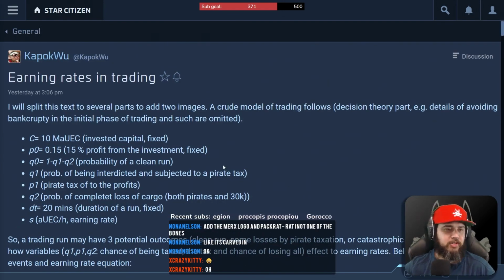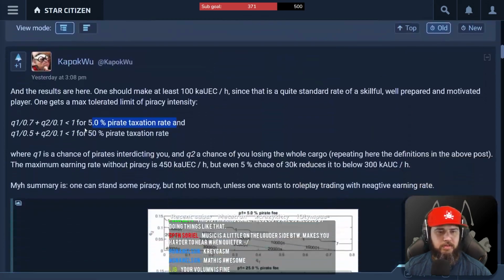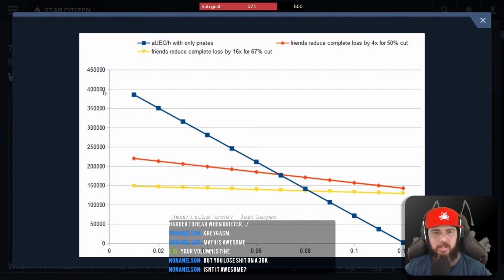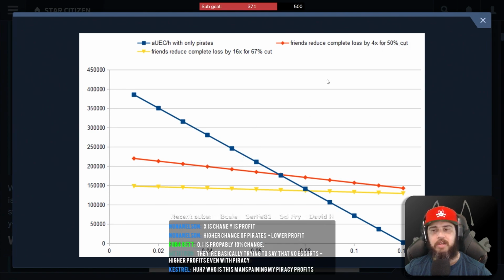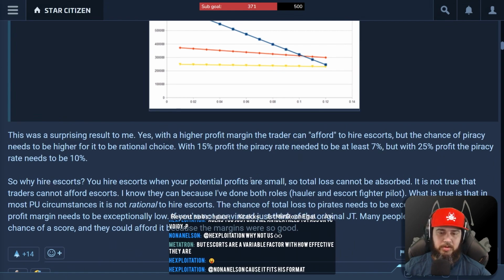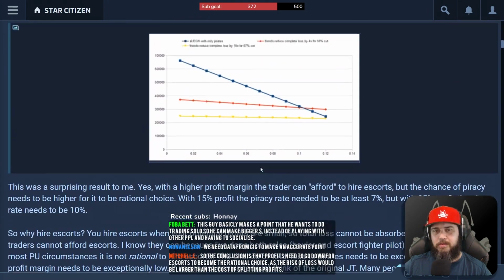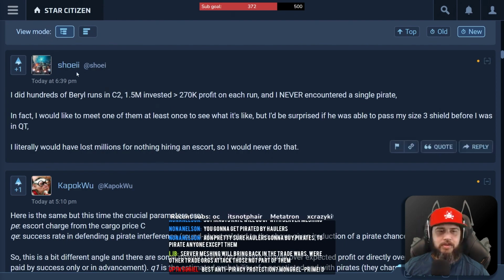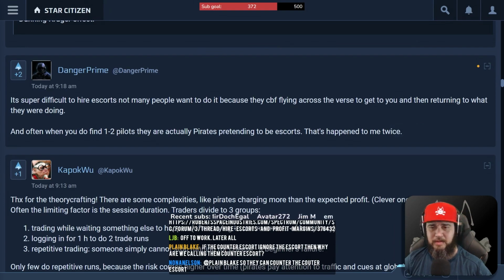Escorts and profits in Star Citizen - Agens Reactions (and Rants) Excerpt - Star Citizen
An excerpt from my "first" reaction stream on the channel where I review and (attempt) to analyze a Spectrum thread that a fellow SC backer has made about cargo hauler profit margins and the cost of hiring escorts.

Looking for a casual organisation that offers you the backing of a notorious pirate organisation? Want to feel useful without getting your hands (too) dirty? Want to be associated with one of the most infamous piracy organisations in the verse but don't have the time or experience to be able to join them? Have you considered joining a sister org in The Mongrel Corps? The Mongrel Corps is a self-sufficient ecosystem that umbrellas Mongrel Squad and several other orgs. If we ever lack allies, the Mongrel Corps will ensure that we are not at the mercy of our adversaries. It consists of specialist organizations that support each other, with Mongrel Squad at the center as its piracy organization and combat arm. It also has an auxiliary combat force and two logistic organisations to cover the remainder of our needs with the potential of expansion should the need arise

About Us:
Mongrel Squad is an Internationally crewed, pirate Star Citizen organisation that specializes in high risk ship/cargo acquisitions. We’re disciplined combatants, strategists and tacticians that use the latest aggressive ‘negotiation’ techniques to achieve our mission goals. We value dedicated, highly skilled and loyal members who aren’t afraid to get their hands dirty when the job calls for it.

Join our public Guilded Server to suggest and vote on content you want to see Agens react

New to Star Citizen and looking to step off on the right foot in the verse?

Use the link below and this code STAR-FGPJ-6L5K to sign up for a Star Citizen account and get an extra 5,000 UEC to start with when you spend $40 or more on the pledge store!